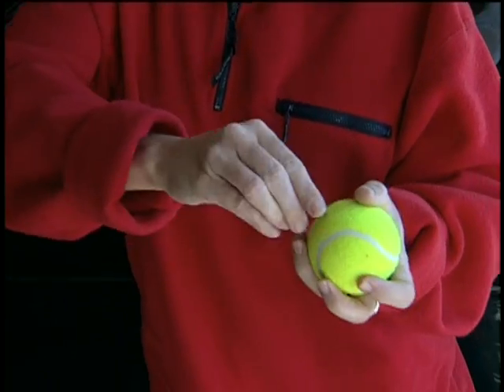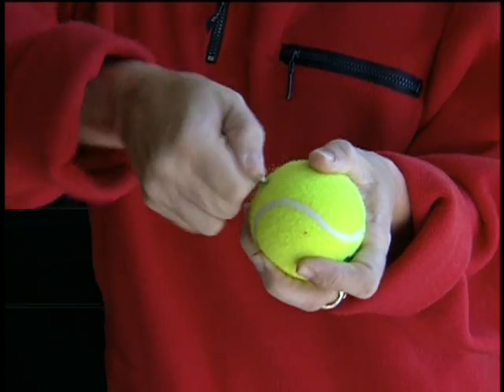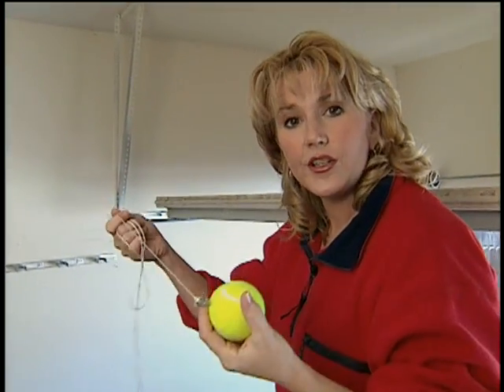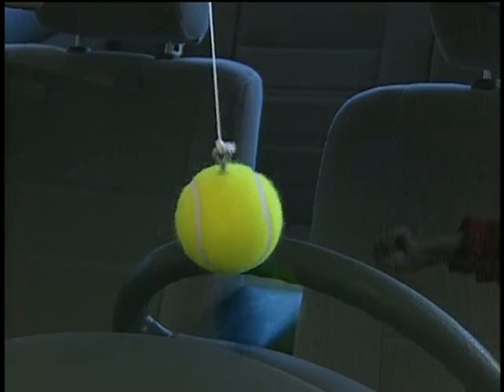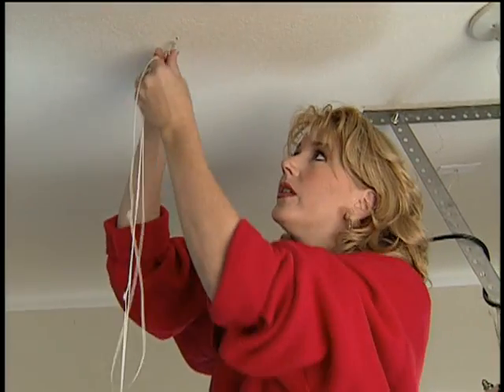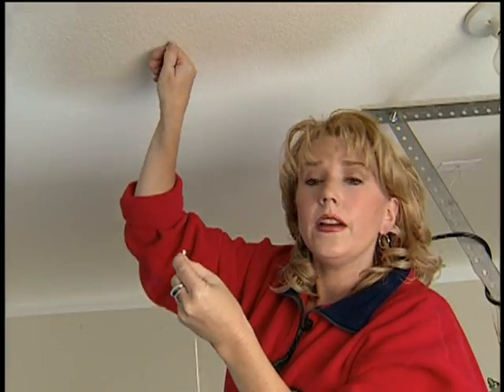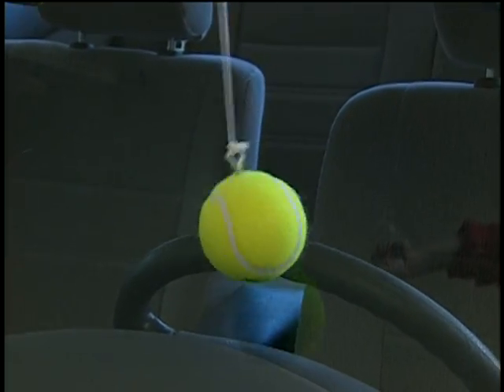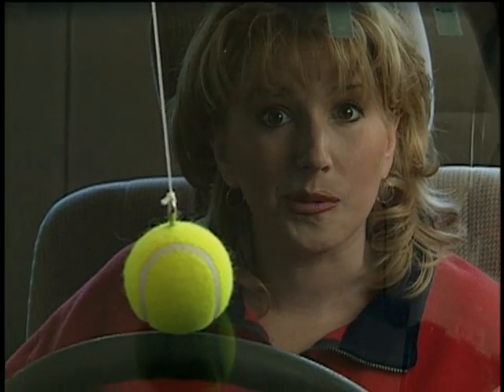Quick Tip: Improve the Accuracy of Garage Parking with a Tennis Ball (#5693)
Don't play tennis, there's kit...

If you're never quite sure how close is close enough when you're pulling into the garage, here's a quick tip that will eliminate the wondering forever.

OTHER OPTIONS
Go hi-tech with lasers (less than $30 on 6/4/2020)

Don't want something hanging in the middle of the garage?
Tire stopper

Your own stop light

Due to requests, I am now including links to products when possible. These links are provided for reference, no company or individual paid to be in this video.  Amazon Prime free 30 day trial